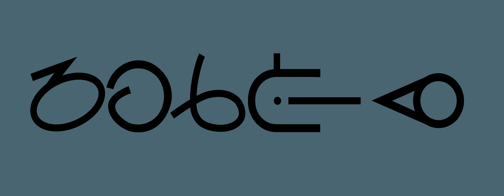Warlmanpa Sign Language | Wikipedia audio article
This is an audio version of the Wikipedia Article:
Warlmanpa Sign Language

SUMMARY
Warlmanpa Sign Language is a highly developed Australian Aboriginal sign language used by the Warlmanpa people of northern Australia